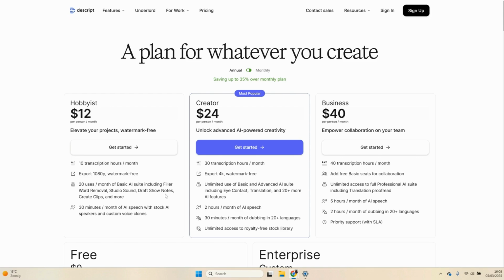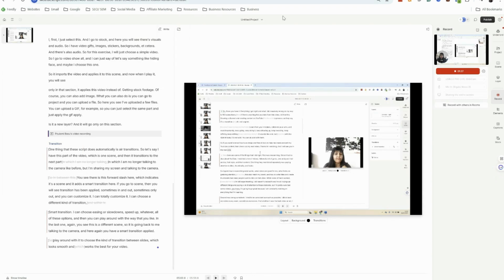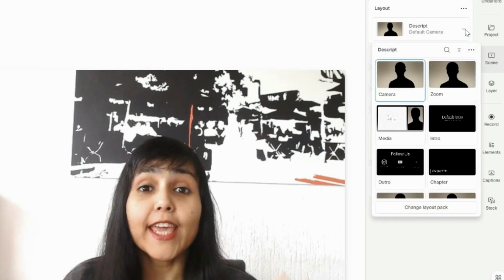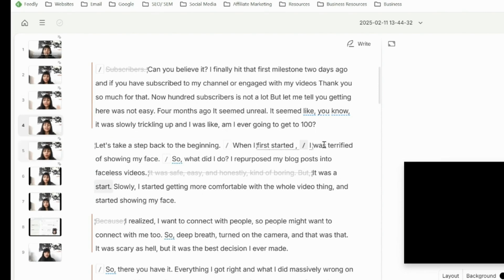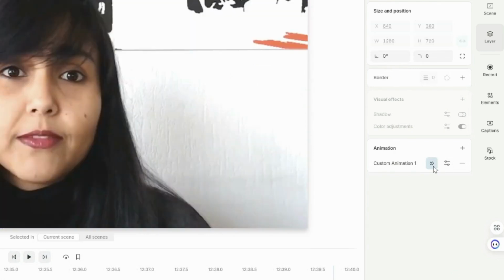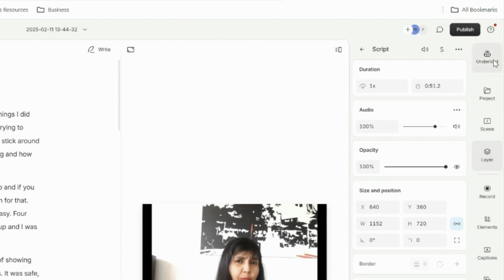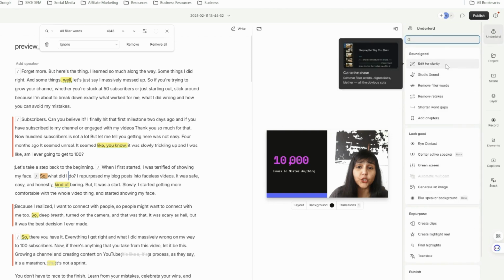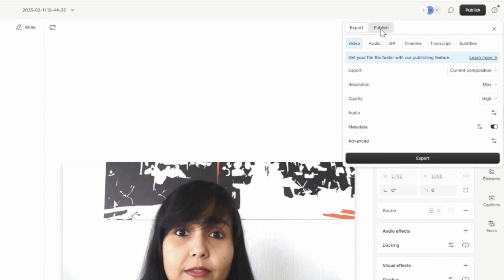I Found The EASIEST Way To Edit Videos With Descript (Beginner Tutorial)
If you are a beginner but want to know how to use Descript fast and easy to edit your videos, this step-by-step Descript tutorial is for you. This is how I edit my videos (this one included)

It's as easy as editing a Word document!

💡 What You’ll Learn in This Video:
✅ How to cut, join, and rearrange clips effortlessly
✅ How to add animations, transitions, graphics & text
✅ How to clean up audio automatically
✅ How to use Descript’s AI tools to fix mistakes in seconds
✅ How to repurpose long videos into short clips FAST

❇️TIMESTAMPS
00:00 - Intro: My Video Editing Journey
00:16 - Why Descript? The Easiest Editing Tool
00:26 - What You’ll Learn in This Tutorial
00:53 - Getting Started with Descript
01:34 - Creating a New Project in Descript
02:12 - How to Record Videos in Descript
02:52 - Key Features of Descript for Fast Editing
03:00 - Automatic Transcription
03:18 - Editing Videos by Editing Text
04:21 - Scenes, Layers & Layout Packs Explained
06:40 - Adding Stock Footage, B-Rolls & Images
08:33 - Adjusting Color, Brightness & Effects
09:21 - Adding Transitions & Animations
10:50: Create New Composition
11:31 - AI Features
12:25 - Shorten Word Gaps & Remove Pauses
12:58 - Removing Retakes
13:18 - Remove Filler Words
13:43 - Edit for Clarity
14:47 - Improve Eye Contact
15:22 - Studio Sound to Clean Up Audio
15:40 - Exporting & Publishing Your Video
16:55 - Final Thoughts & Next Steps

❇️CONTENT WITHOUT THE STRESS & HOURS
1. A community + an AI-powered system with all my prompts, workflows, tutorials, and checklists to create content easily & quickly

2.1:1 consultation with me to fix your biggest content/ AI/ tools challenge

3. Free workflows & resources for content creation + my weekly newsletter

❇️ ABOUT ME
Hi, my name is Poulomi Basu, and I help businesses save time on creating their content and growing their online presence with workflows, automation, and AI.

📈Semrush (14-Day Full Access Trial) - The biggest database of SEO & digital marketing data and insights
🖥️Elementor - The best WordPress builder to create the most customized
👩‍🦰Upwork: Find the fastest and most affordable help for content creation

❇️ WEBSITE TOOLS I RECOMMEND
🌐 Hostinger - The only web hosting with the perfect balance of price and performance